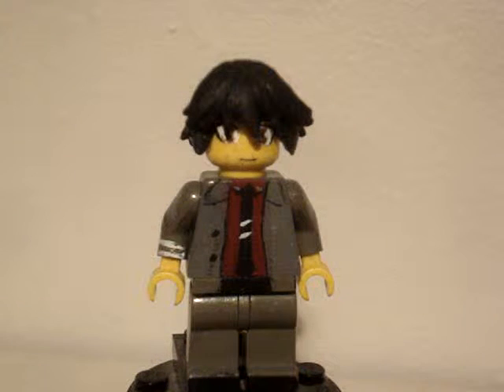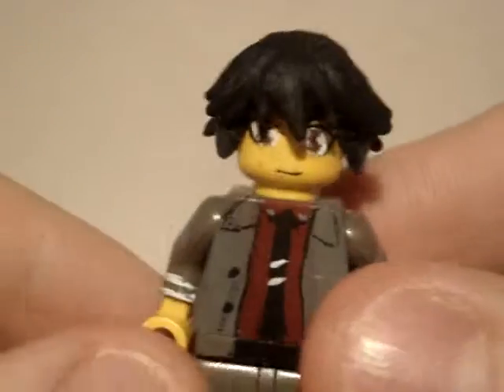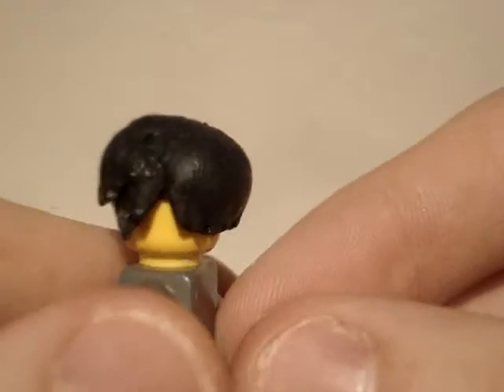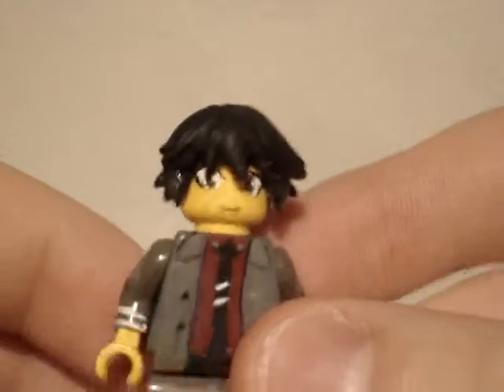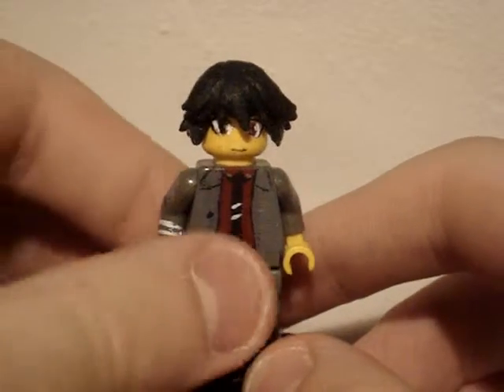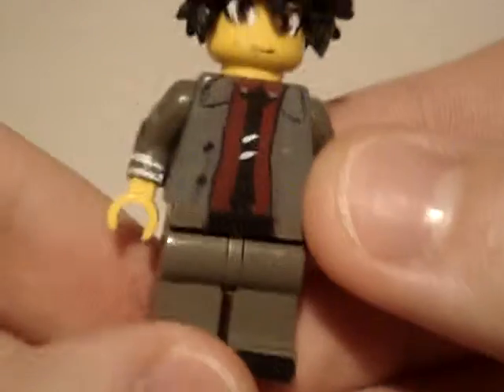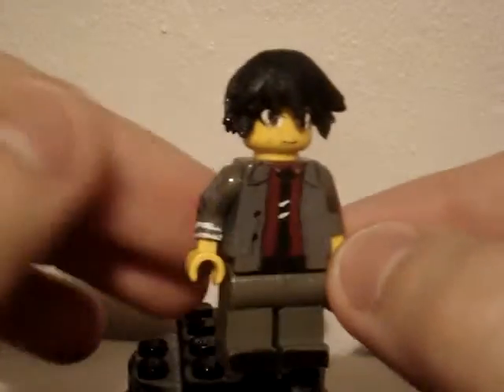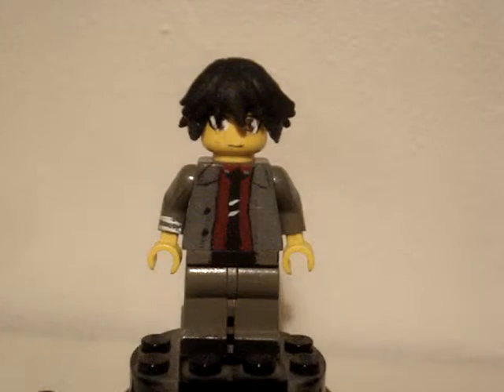ARPEGGIO OF BLUE STEEL LEGO CUSTOM GUNZOU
PLEASE SHARE/LIKE  THIS VIDEO THANKS!!!
Captain of the I-401 on deck :P